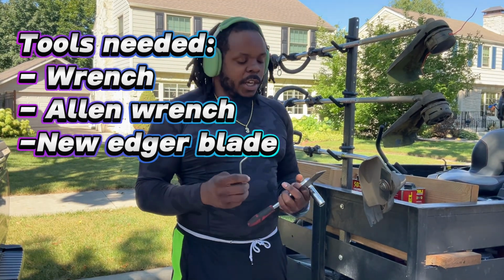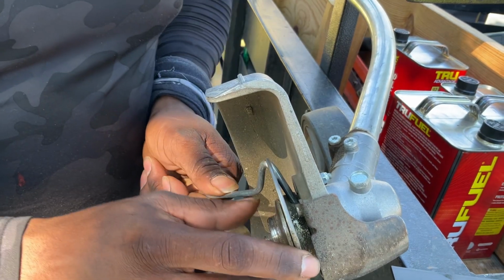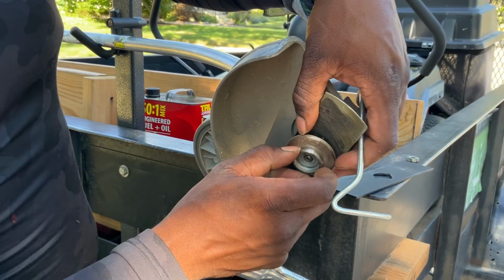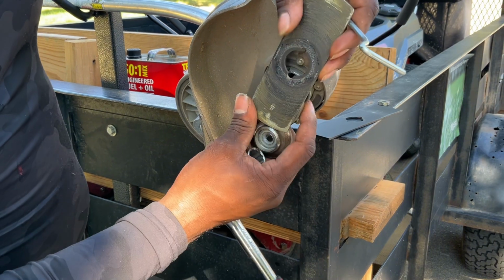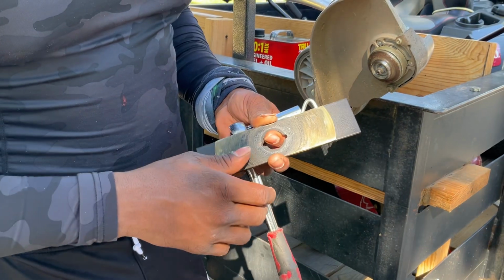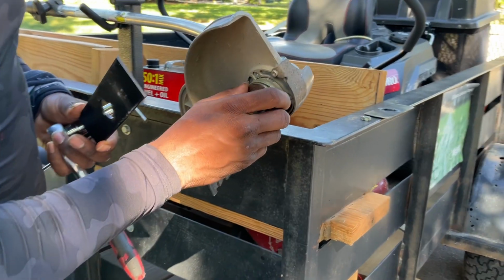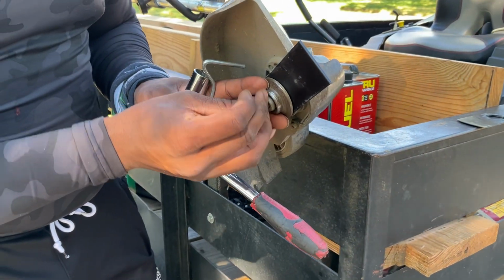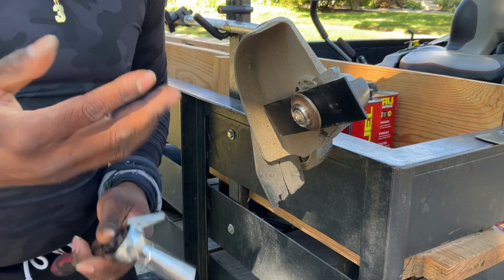Change Your Echo Edger Blade in Just 1 Minute with 3 Easy Steps❗️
Changing the blade on your Echo-PAS 225 edger is easy with just a few tools: a socket wrench, 17mm deep socket, allen wrench, and a new blade.

IIT TAKES JUST ONEMINUTE AND 3 QUICK STEPS
1. Remove the threaded washer with a socket wrench and hold the blade steady with an allen wrench. (If there is a pin threaded through the washer, remove it before the washer.)
2. Swap out the old blade for a new one—NO force needed!
3. Tighten the washer

ProTip :To adjust the washer, remember it is Righty-Loosey, Lefty-Tighty on the edger!